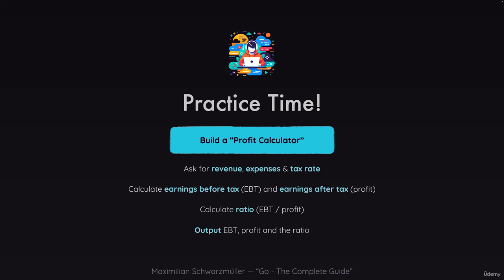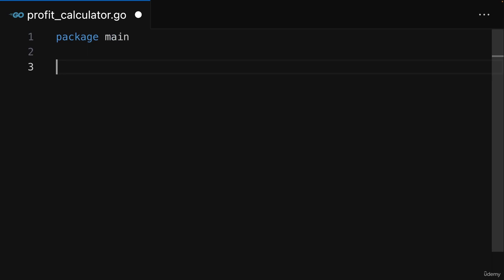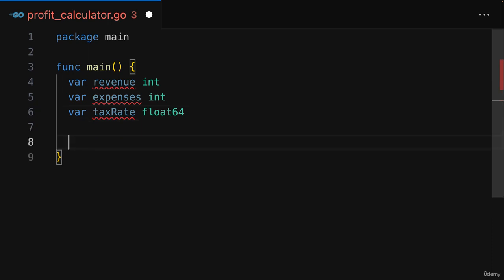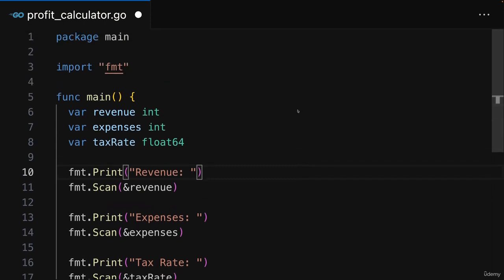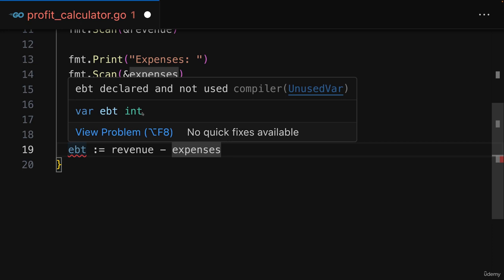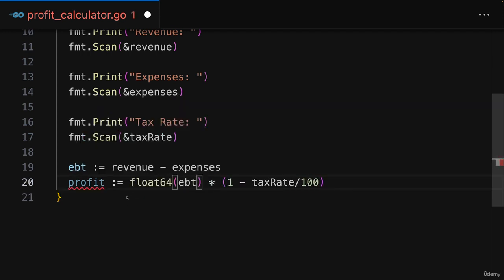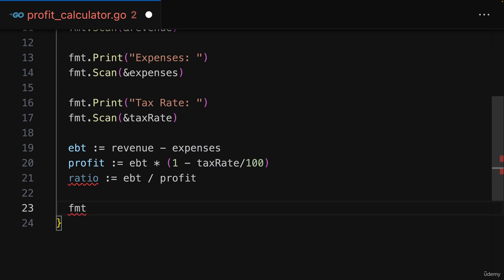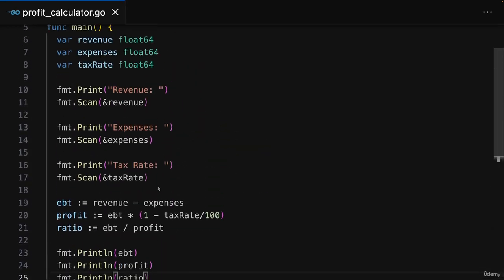19 Exercise Solution